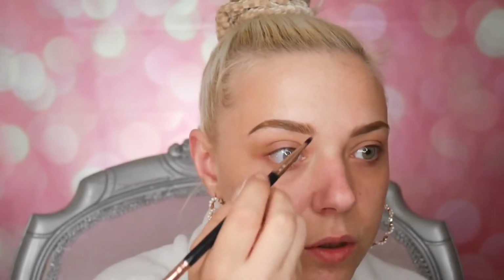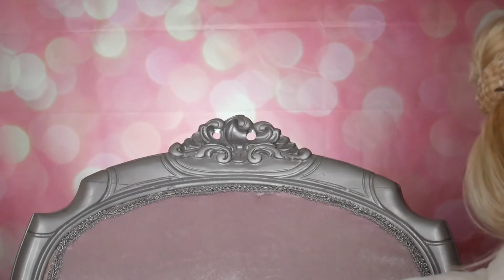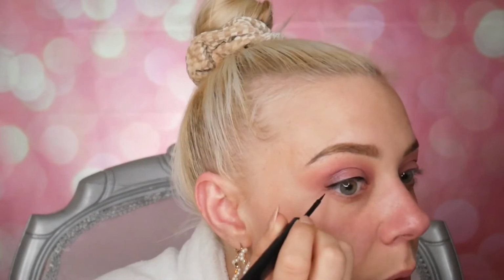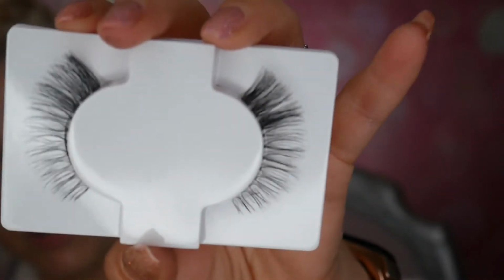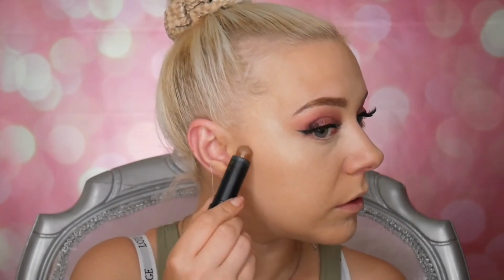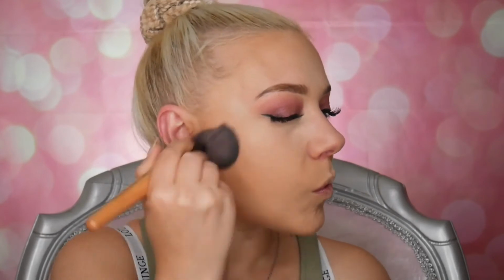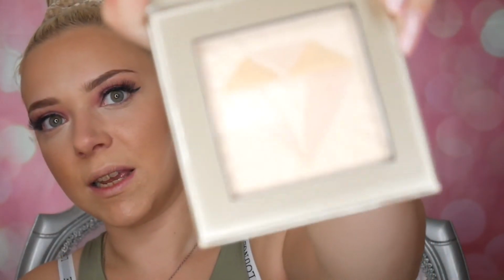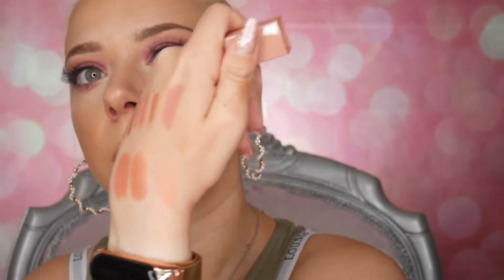TESTING PRIMARK MAKEUP | JULY 2020 | HIT OR MISS?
Sorry for this video being a week late! Multiple technical difficulties have been the bane of my life! I hope you enjoy this video, let me know what your favourite Primark goodies are down below!

YesStyle or use code FIERCEBEAUTY